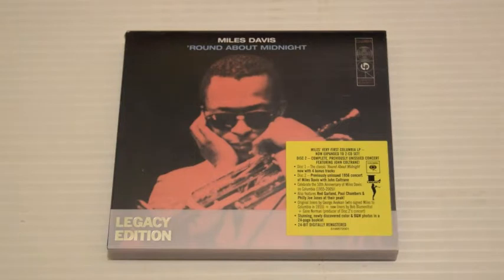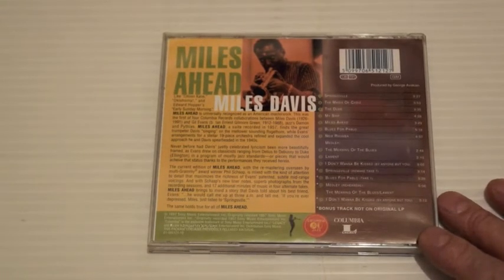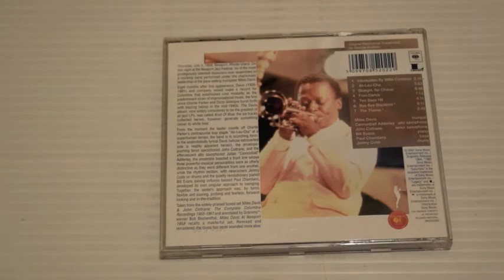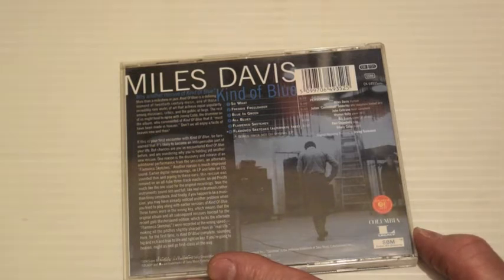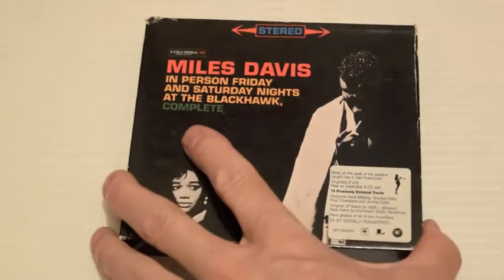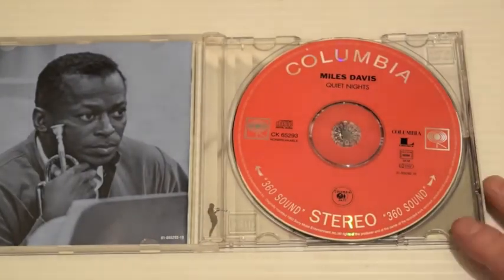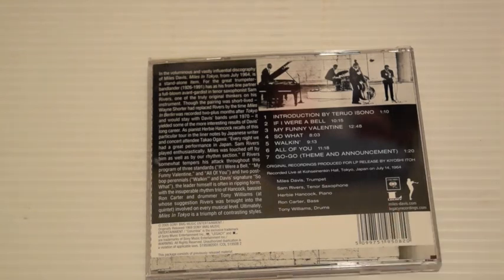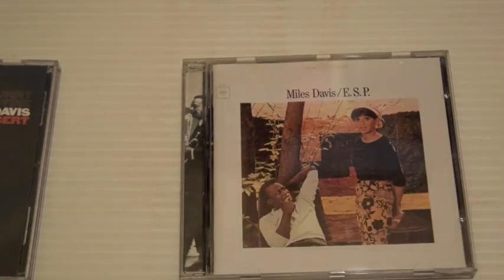MILES DAVIS ON COLUMBIA 1955 - 1965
Miles Davis is one of the most important musicians of the 20th Century.
This is part one of his albums on Columbia Records on CD.
Note! There is no music from Miles Davis in this video!